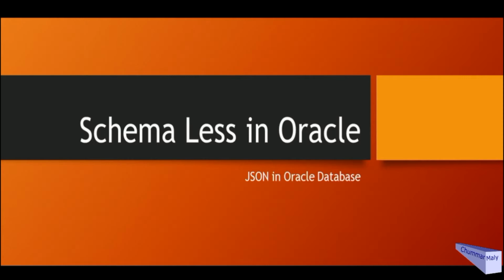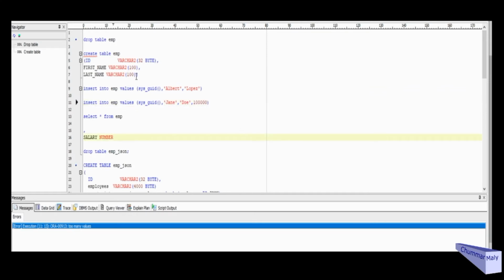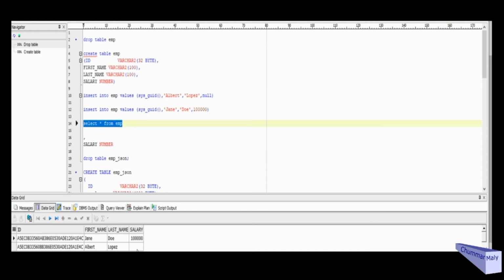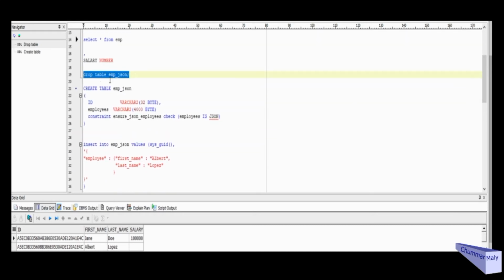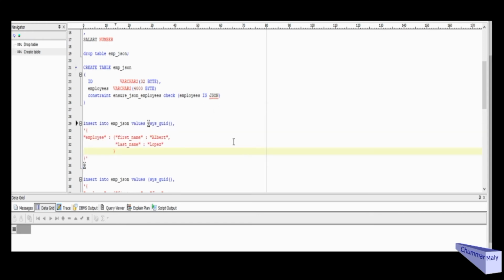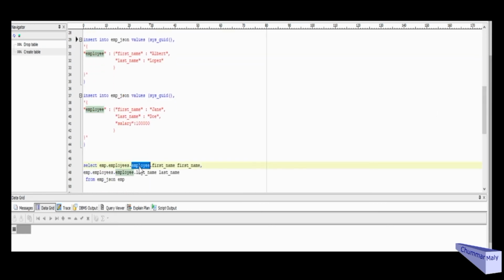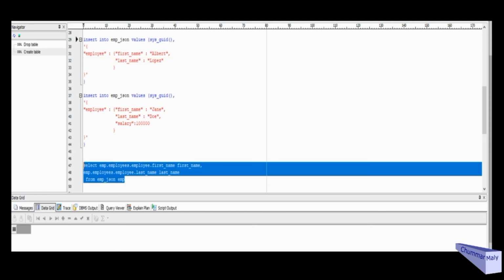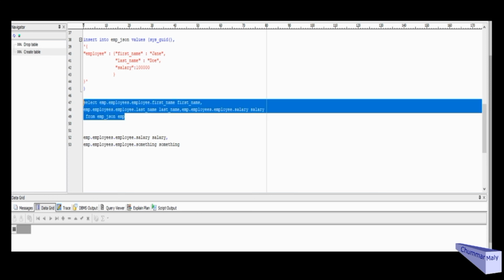Go schema less in Oracle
Enable schema less models in Oracle using JSON.